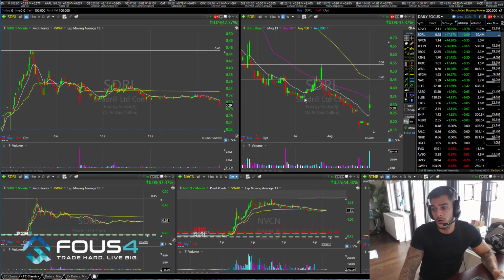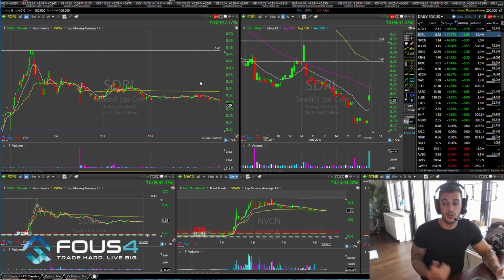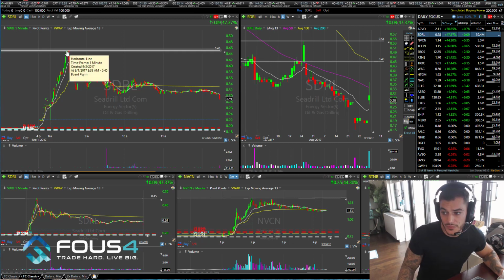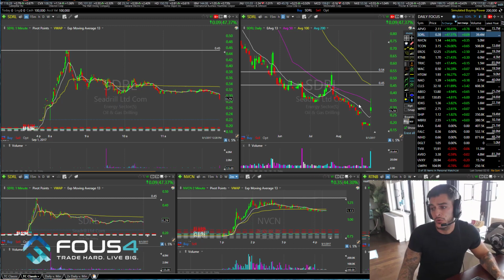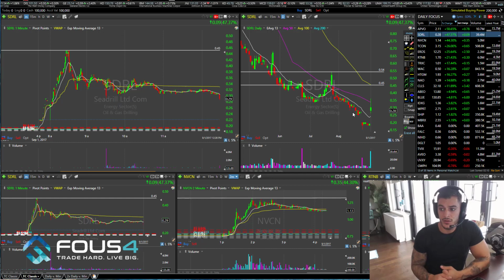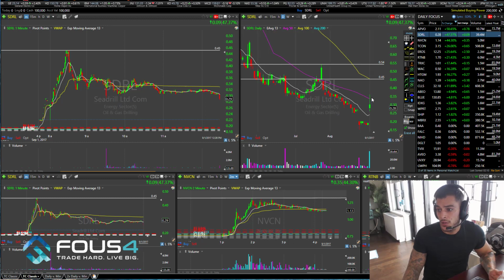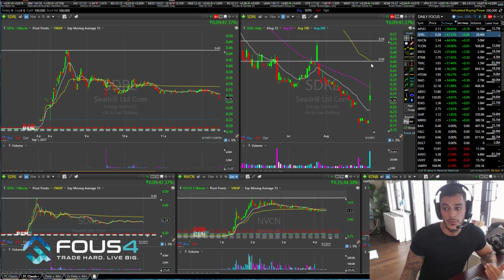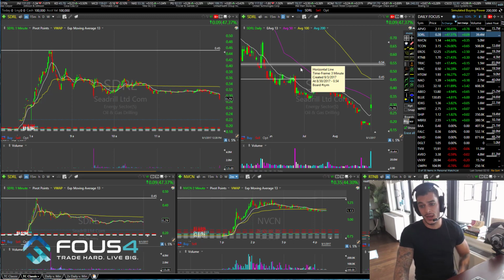How to Gauge Resistance Levels on Stocks to Short